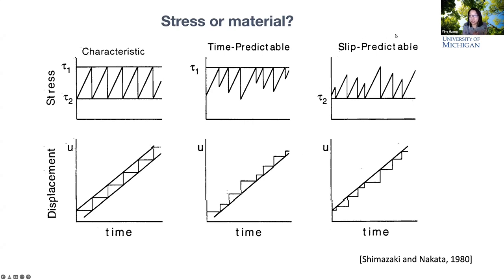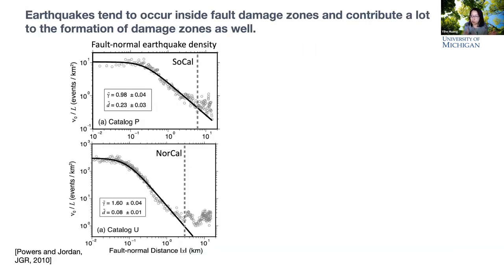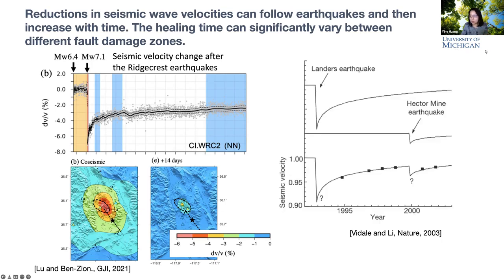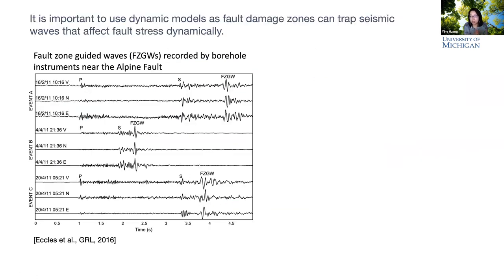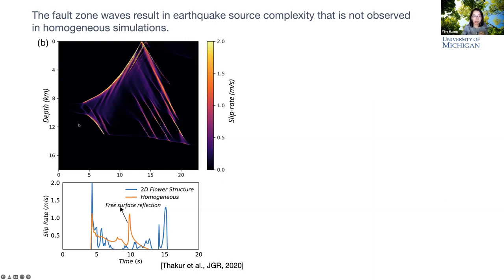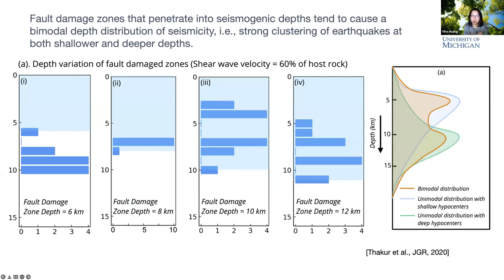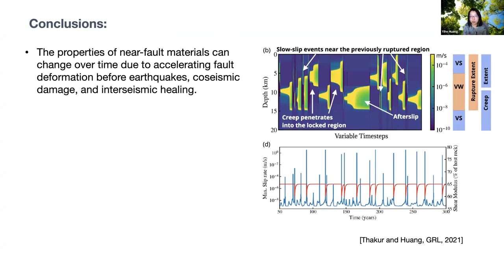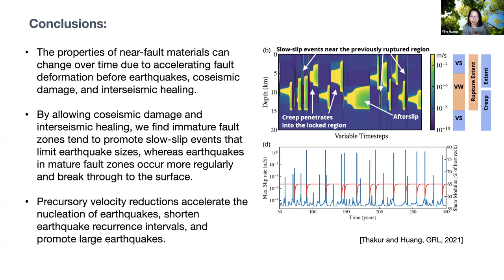TECTONIC FEAR Seminar by Yihe Huang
Title: The effects of seismic velocity changes in fault damage zones on earthquake cycles